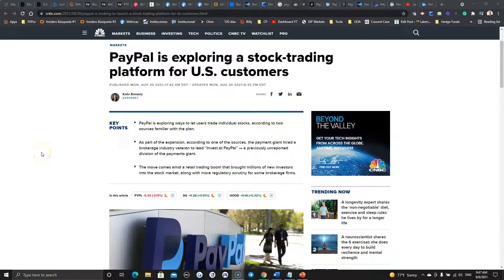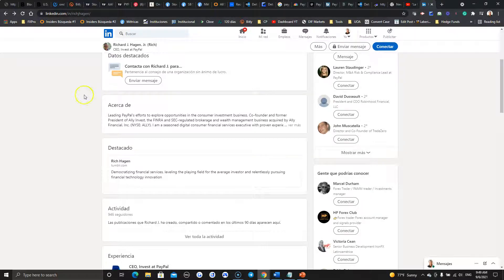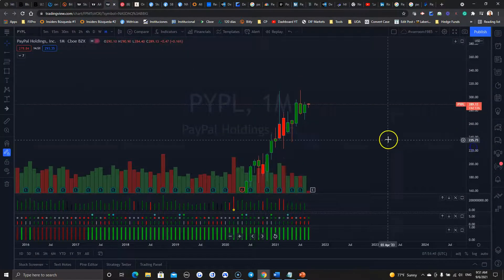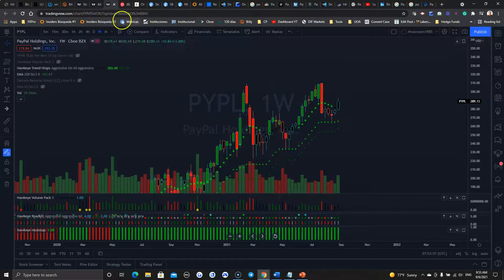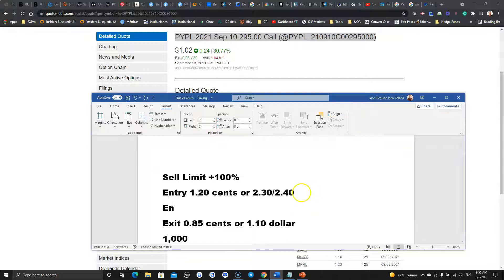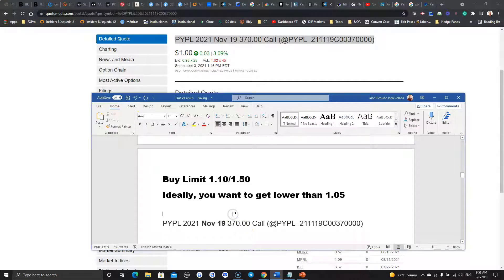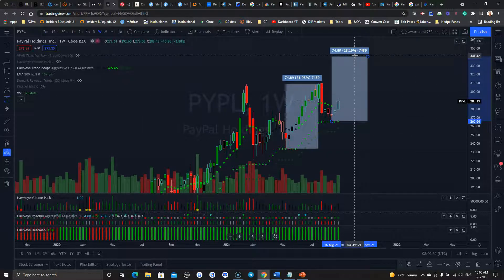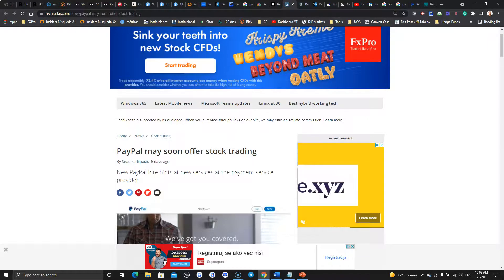Profit Flow Group 05 [Free Trade Idea] Robinhood has a new industry enemy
Hello there! Coach JR here with another free trade idea here for you.

You might know of Robinhood, everyone’s favorite trading and investing app. Well, a new challenger has entered the arena…

See, PayPal just brought on a brokerage industry veteran as their CEO. His name is Rich Hagen.

This guy founded and was CEO of TradeKing. TradeKing was acquired by Ally Financial and became Ally Invest. Ally let Rich remain as CEO of  Ally Financial’s new brokerage arm.

So if PayPal hires this same guy, that tells me they’re eager to get a piece of the brokerage industry pie.

In fact, his predecessor, Dan Schulman made it clear in February that he sees “investment capabilities” as part of PayPal’s long-term vision.

And this isn’t their first foray into the investing world: PayPal already lets users buy, sell, hold, and even pay for things with 4 cryptos:

Bitcoin (BTC)
Bitcoin Cash (BCH)
Ethereum (ETH)
Litecoin (LTC)

So how do you play this?

Check out the video above for the full details on this great new trade opportunity…